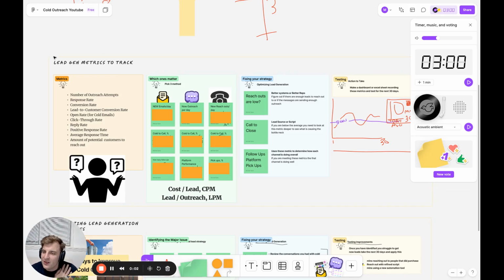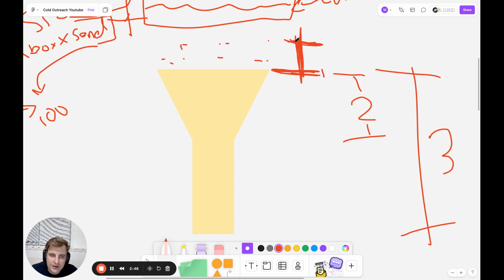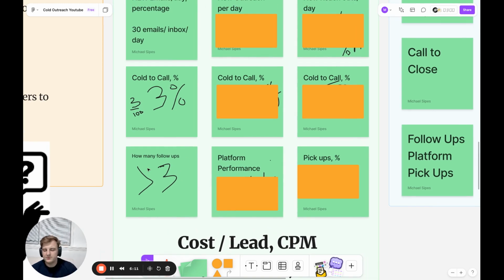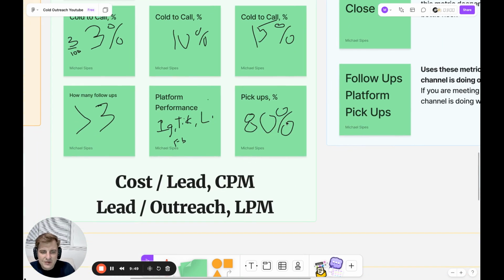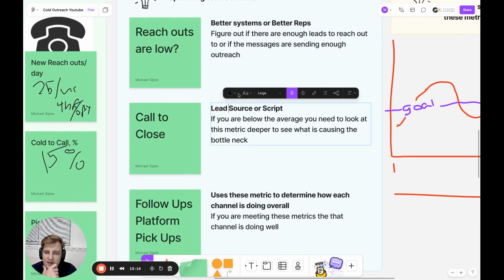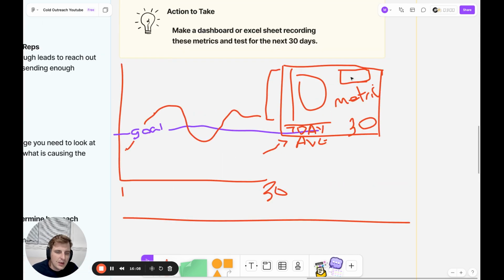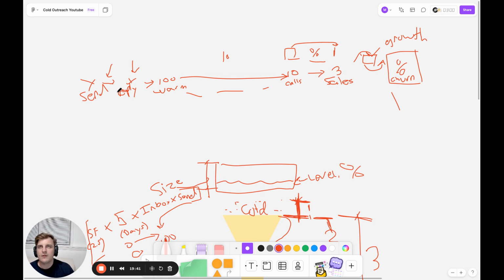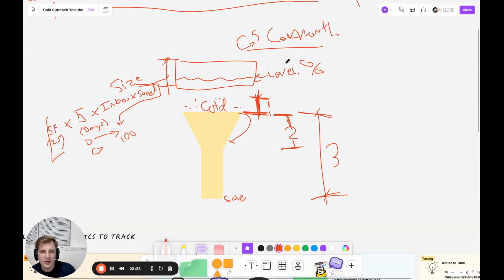Make Sure you are track these 3 Metrics | Cold Lead Generation Metrics